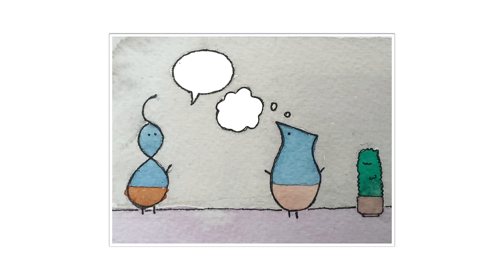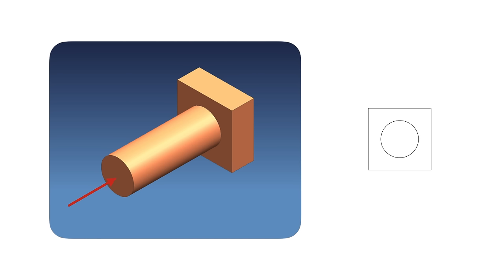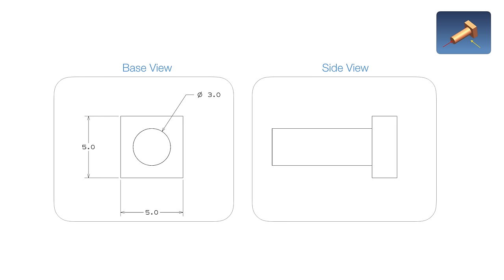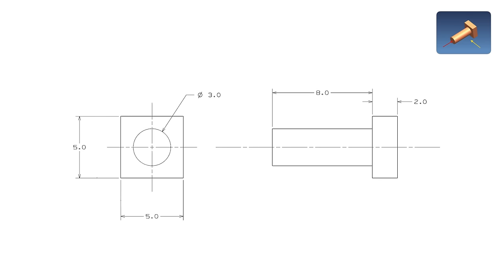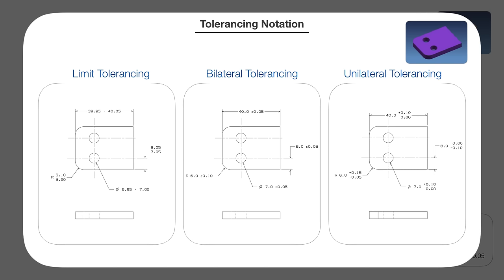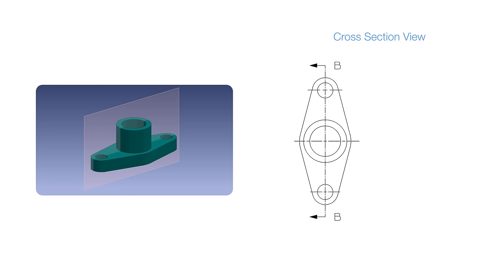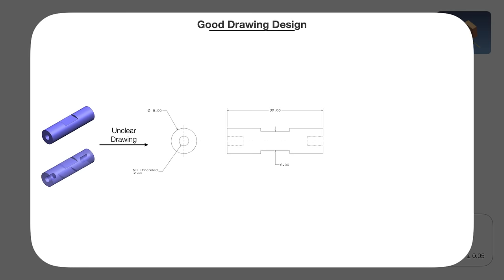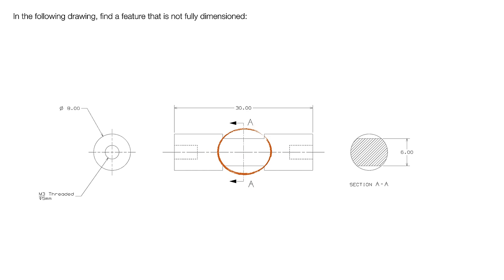Intro to Mechanical Engineering Drawing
Lesson and Video by Chris Guichet

Mechanical drawing is a super handy skill for discussing the shape of physical objects.  This video covers 2D projection, multi view drawing, linear dimensioning & tolerancing, and alternate views.

Useful reference:
(apologies, my old reference link is broken and I haven't found a good substitute. If you find a good online mechanical drawing reference please let me know so I can include here. This reference is pretty good though :p